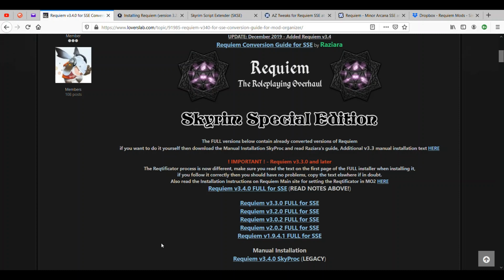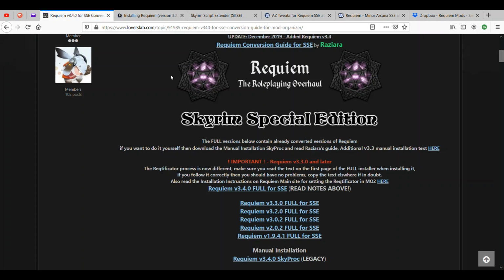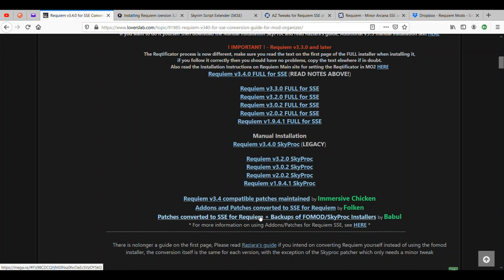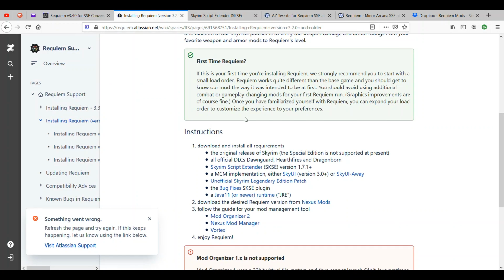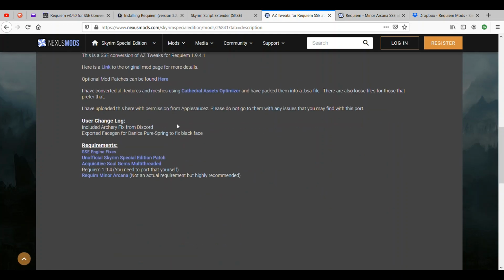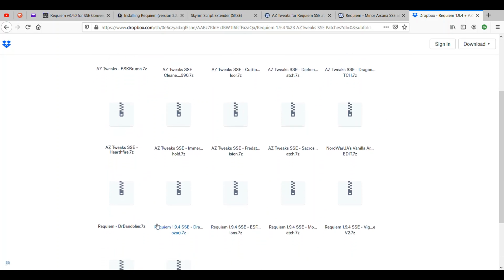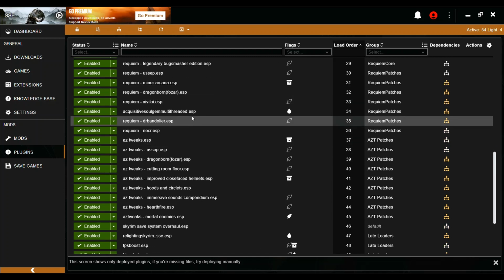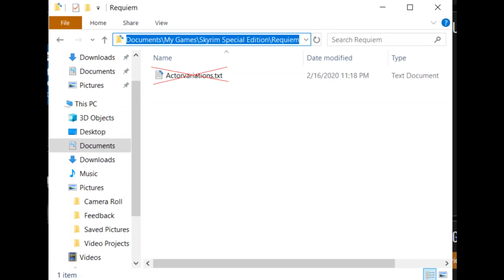Guide: How to Install AZ Tweaks (1.9.4) for Requiem in Skyrim: Special Edition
Update: There is now a a version of AZ Tweaks for Requiem 3.4, which makes much of this obsolete as you can now play with the tweaks in most recent version of Requiem (rather than 1.9.4 only, as was the case before).

Resources:
- Requiem for SSE (Beware: this page has NSFW banners)